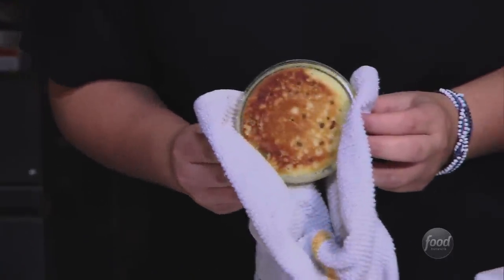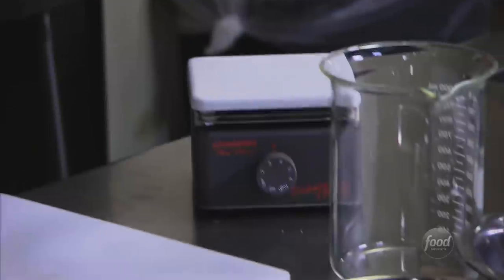Testing the Sabotages: Alton's Chemistry Set | Cutthroat Kitchen | Food Network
Find out what happens when the chefs make pound cake with a chemistry set.

Just how far is a chef willing to go to win a cooking competition? Cutthroat Kitchen hands four chefs each $25,000 and the opportunity to spend that money on helping themselves or sabotaging their competitors. Ingredients will be thieved, utensils destroyed and valuable time on the clock lost when the chefs compete to cook delicious dishes while also having to outplot the competition. With Alton Brown as the devilish provocateur, nothing is out of bounds when money changes hands and we see just how far chefs will go to ensure they have the winning dish.